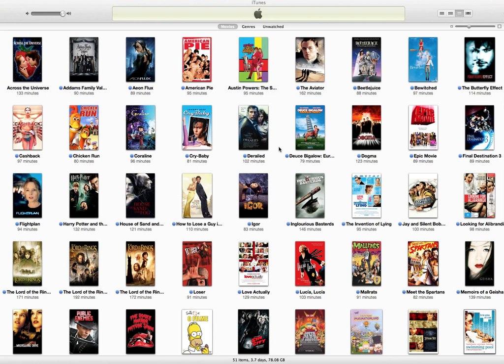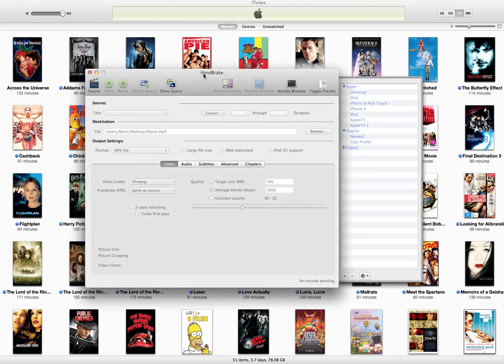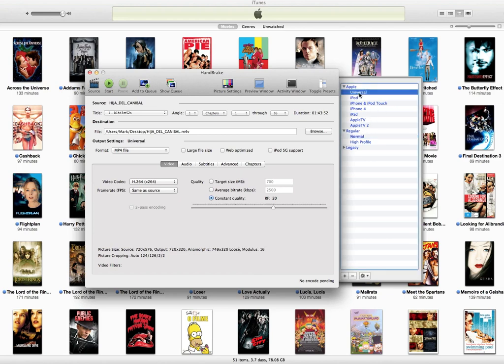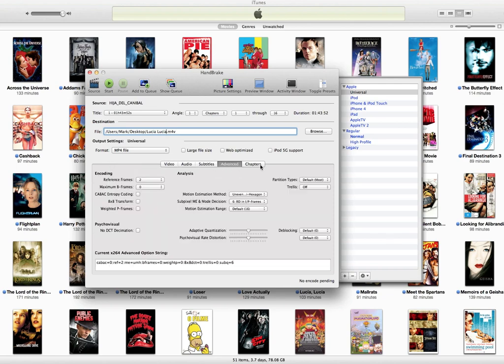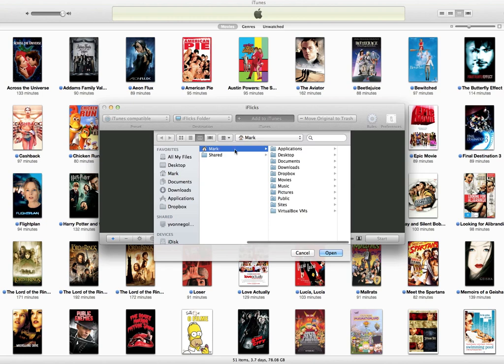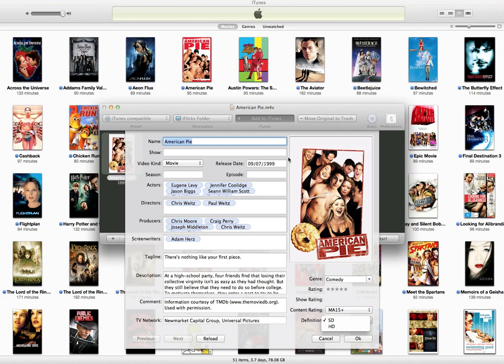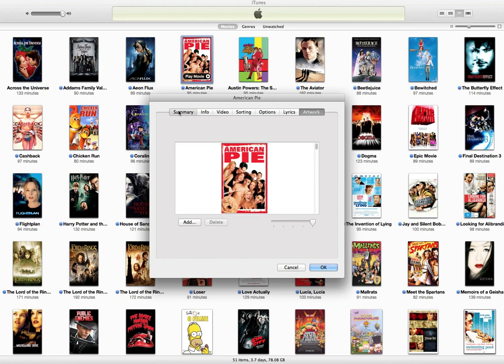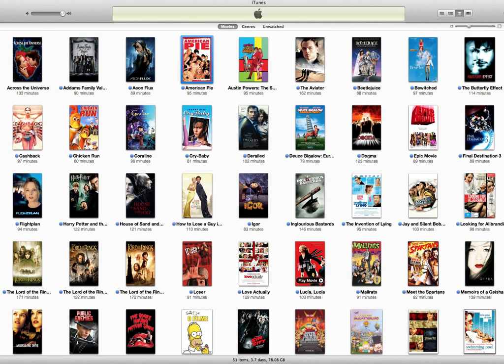Rip DVDs to iTunes (Mac OS X)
I use HandBrake to rip DVDs and iFlicks to download all of the movie metadata.

HandBrake is a free application available for both Windows and Mac OS X

iFlicks is a paid application (approx $20) only available for Mac OS X